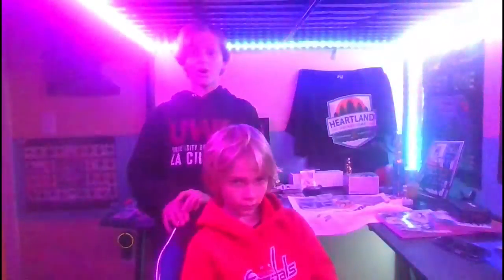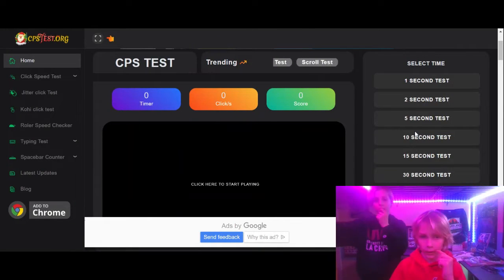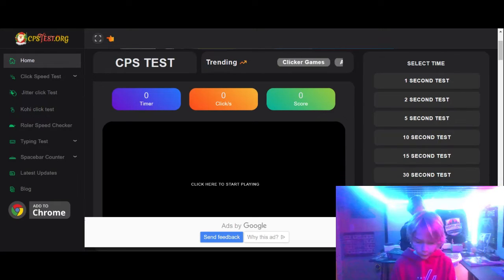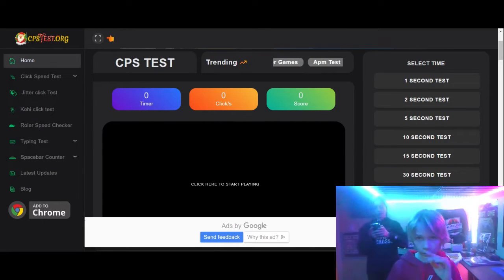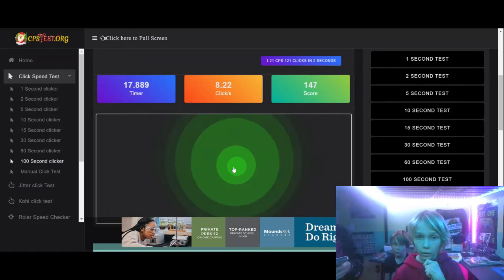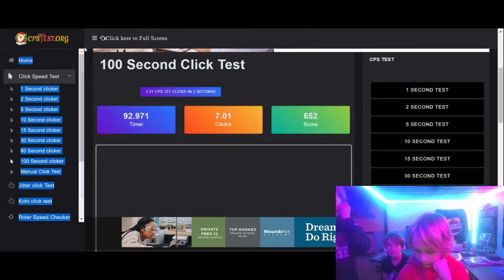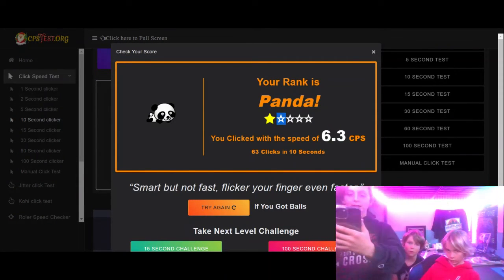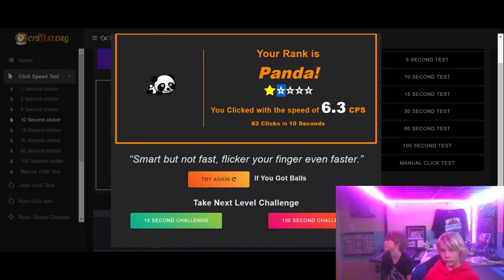MY CPS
Aidens cps is good!